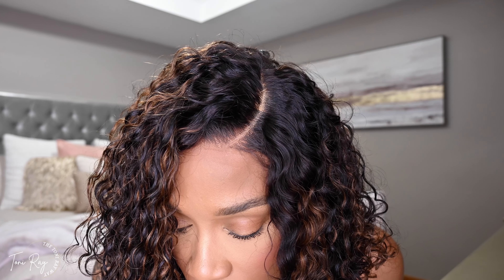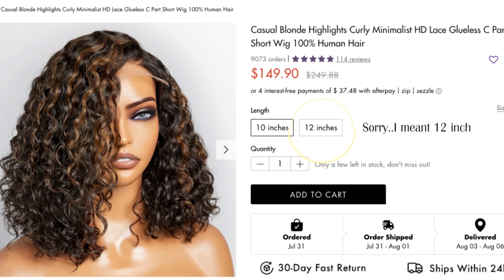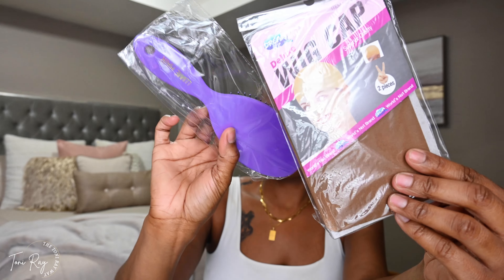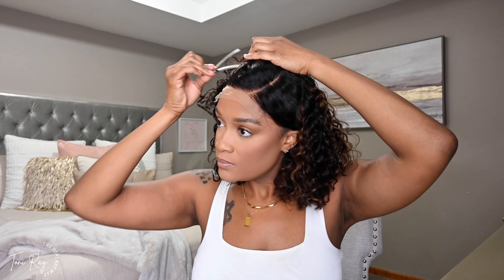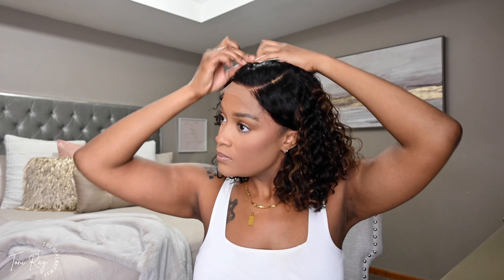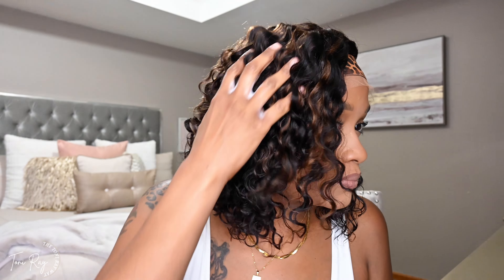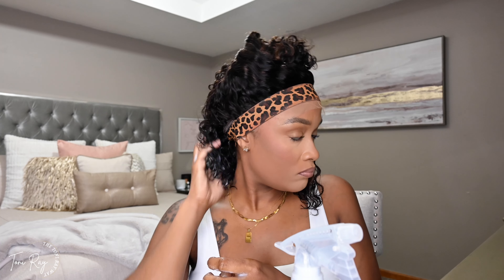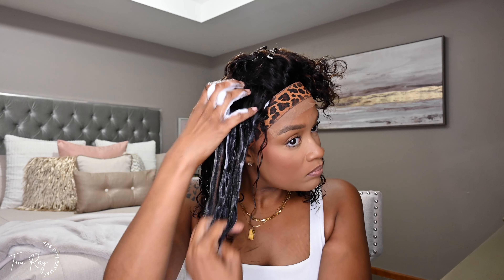Looks MELTED but it's a GLUELESS WIG!? ZERO ADHESIVE, ZERO SKILL, LUVME Hair Wig Review | Toni Ray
So you're still contemplating a GLUELESS WIG!? ZERO adhesive or skill required! Scratch your scalp and oil everyday if you so choose!?

THAT'S WHY YOU NEED A GLUELESS WIG!
Let's do a wig review on this glueless wig unit from LUVME Hair! All I can say is...SORCERY! The lace on this glueless wig literally melted into my skin with just mousse! LUVME Hair DID NOT come to play with this 12 inch highlight unit. Let's jump into the review!

Equipment:
Nikon Z50 Mirrorless Camera
Slik Sprint 150 Tripod
Ring Light

Hey luv, remember to have a BEAUTIFUL day! Love on your family! Love on yourself!

Toni